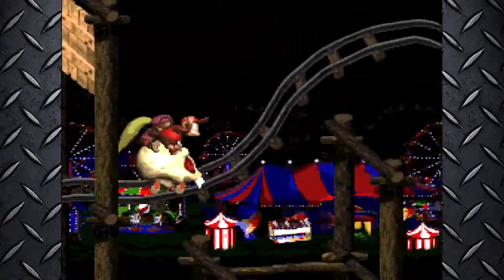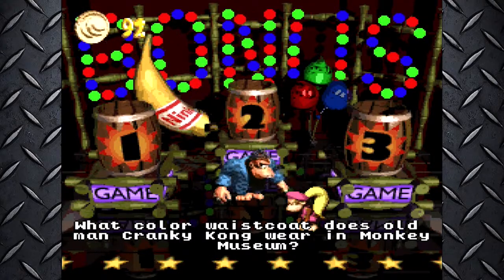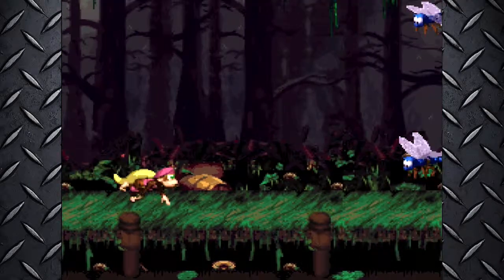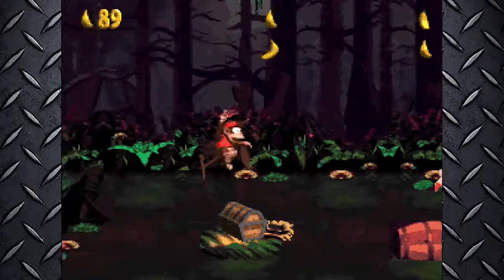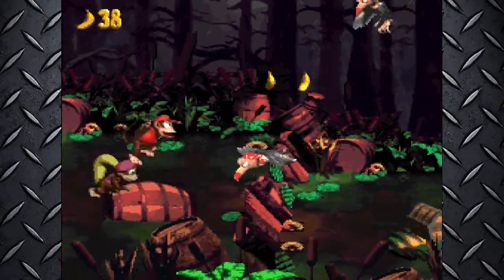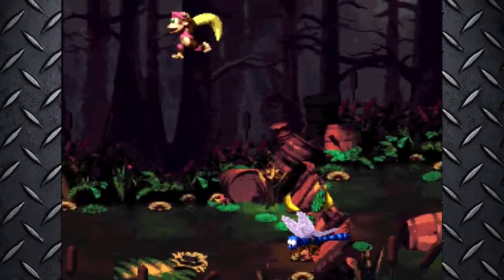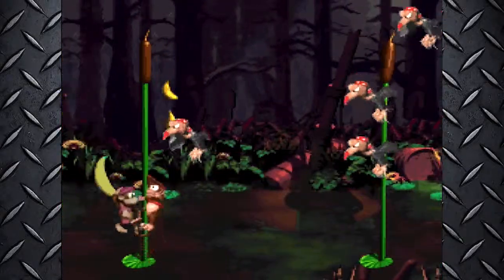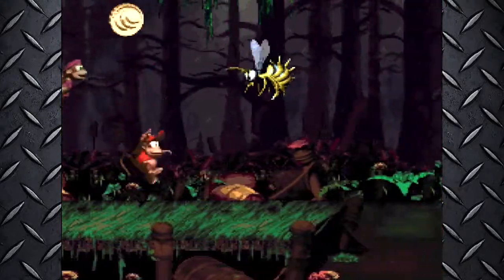Donkey Kong Country 2 (Wii U VC) #15 - Mudhole, More Like Hellhole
EFFING MUDHOLE MARSH! Seriously though, bruuhhhhh...stop it game, stop it right now! Also forgot the DK Coin on Target Terror.